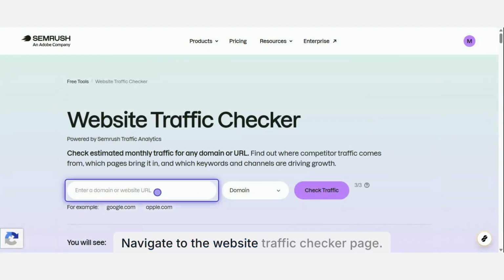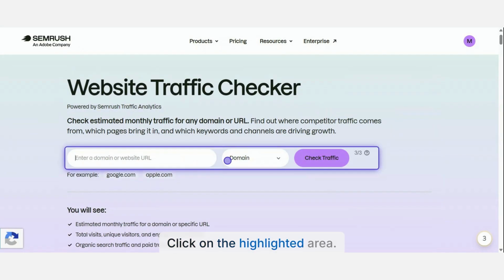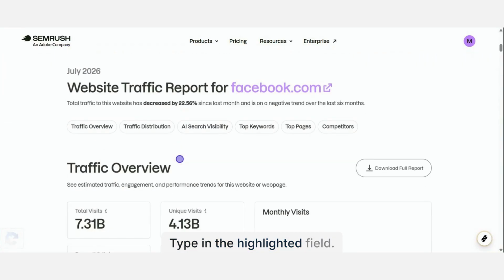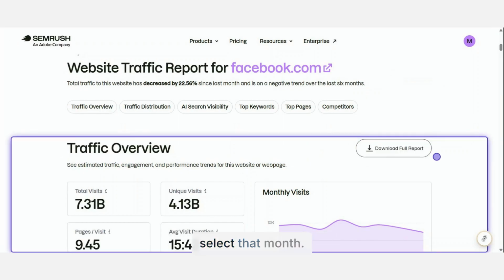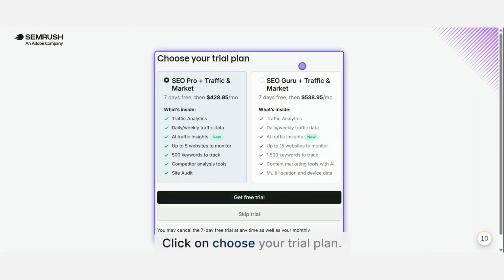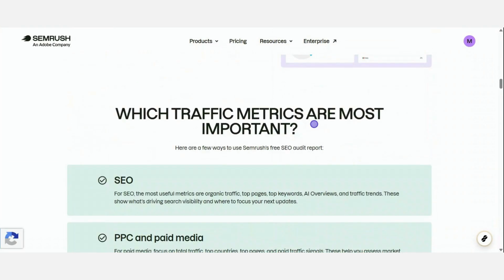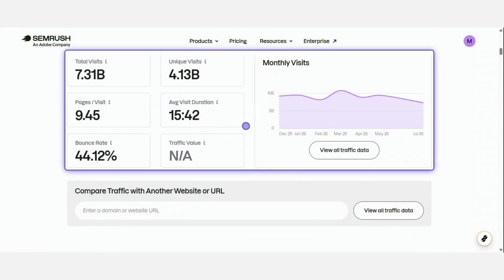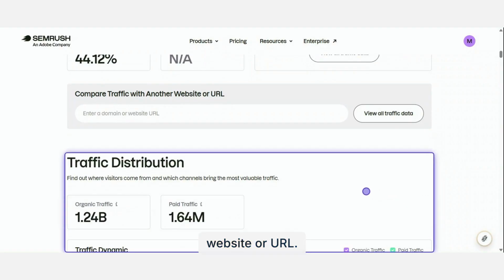How to Check Traffic on Semrush (Updated 2026)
In this video, we discuss how to check traffic on Semrush and get any site's traffic for free in under two minutes. We'll walk you through using the Website Traffic Checker tool, viewing the traffic report, and understanding key metrics. Whether you're looking to analyze competitor traffic or check your own site's performance, this Semrush tutorial covers it all. Learn how to access traffic data, compare websites, and download full reports.

00:00 Introduction
00:16 Using the Website Traffic Checker
00:35 Running the Traffic Analysis
00:49 Downloading the Full Report
01:06 Comparing Traffic and Metrics
01:31 Conclusion and Feedback